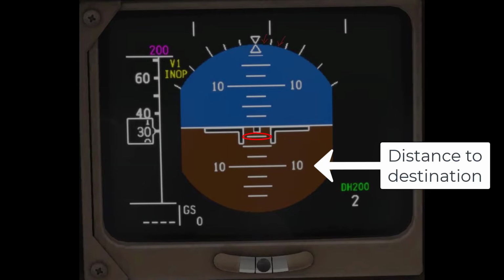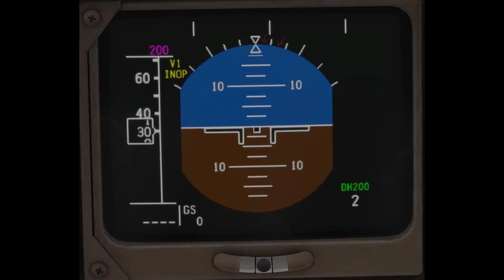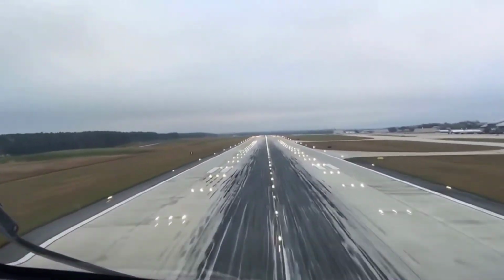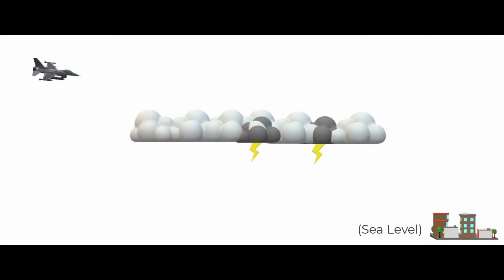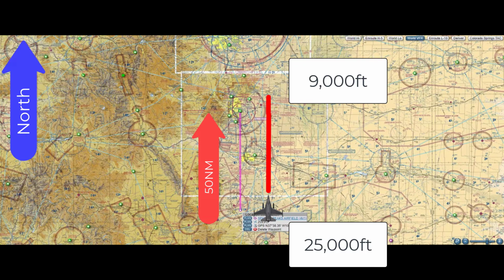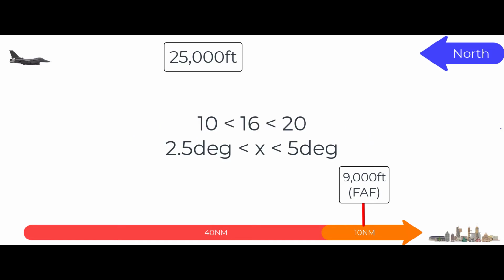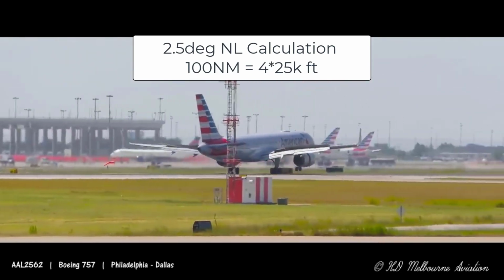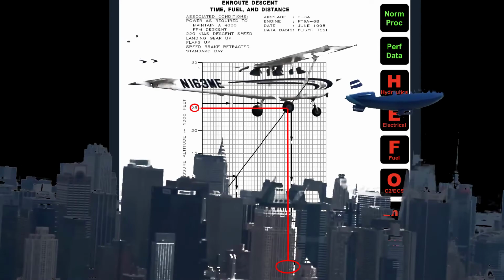Descent Planning: Calculate and Plan Efficient Descents into an Airfield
In this video, we discuss some different techniques to accomplish an efficient descent from the enoroute portion of the sortie

0:00 Intro
0:30 ADI Method Descent Calculations
4:12 Descent Planning Techniques
8:39 Pilots Discretion Descents
10:20 Preplanned Descents with Performance Charts